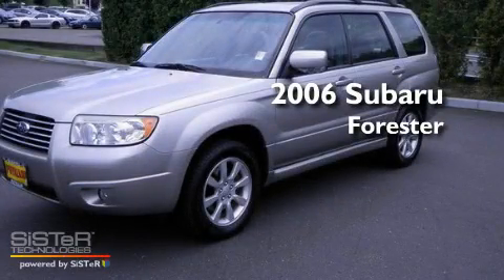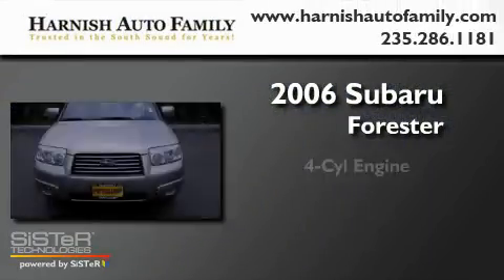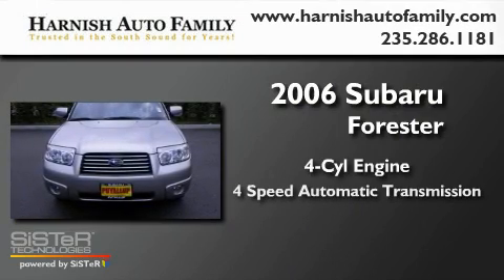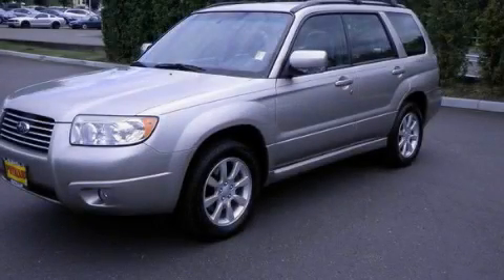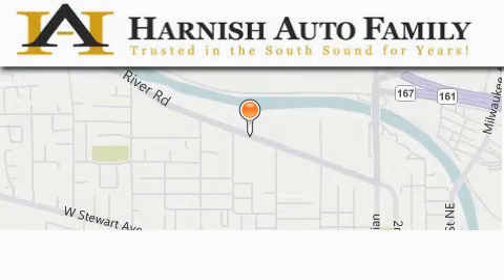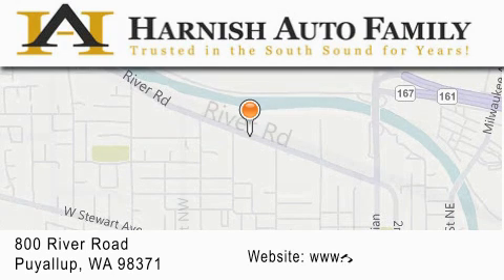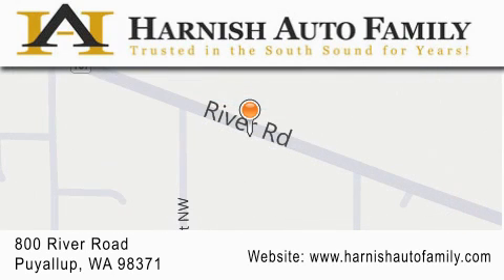Preowned 2006 Subaru Forester Puyallup WA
Year : 2006

 Make : Subaru

 Model : Forester

 Engine : 2.5L H4

 Trans . : 4 Spd Automatic

 Exterior : Silver

 Miles : 80,986

 Stock : U3250

 820 River Road